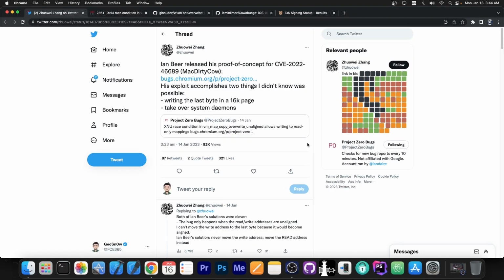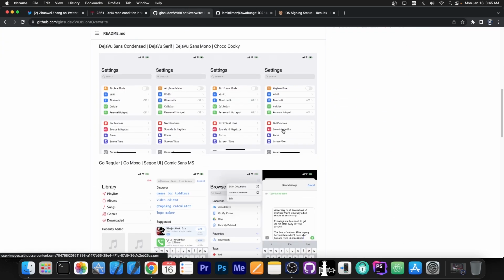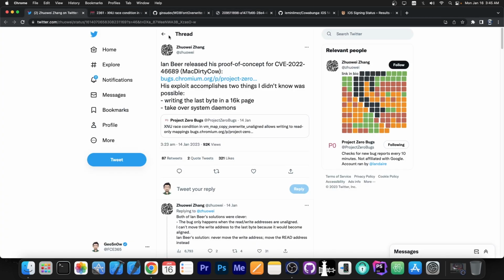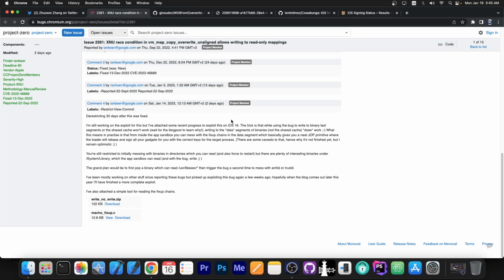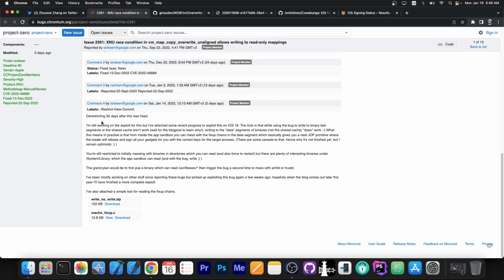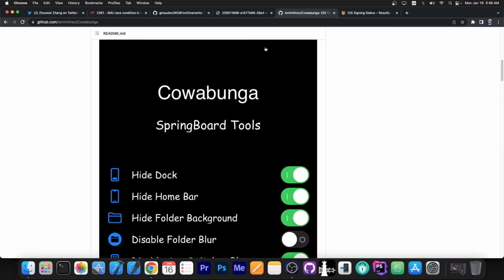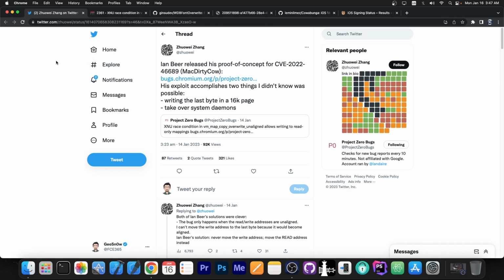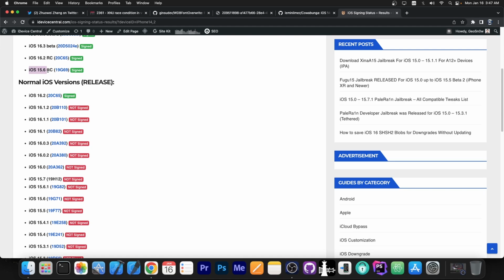iOS 16 - 16.1.2 JAILBREAK News: New MacDirtyCow RELEASED by Ian Beer! More Powerful Kernel Vuln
▶ Get AnyUnlock to sign out of Apple ID if you forgot your password

In today's video, we have great news for those of you who have updated to iOS 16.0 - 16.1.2 on newer devices like iPhone 11, iPhone 12, iPhone 13, etc. Security researcher Ian Beer of Google Project Zero has released a new Kernel Vulnerability called MacDirtyCow proof of concept which is much more powerful than the initial one that was floating around.

The new MacDirtyCow allows one to even take over some of the iOS system daemons, which could be very useful for building jailbreak-like features on top of it. This vuln is already used in multiple tweak apps for iOS 16, such as Cowabunga.

~ GeoSn0w